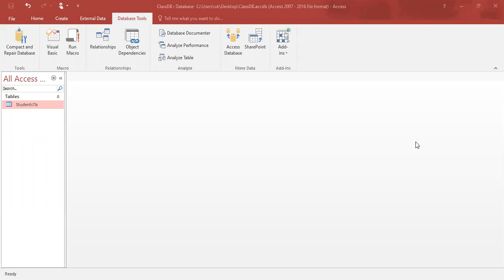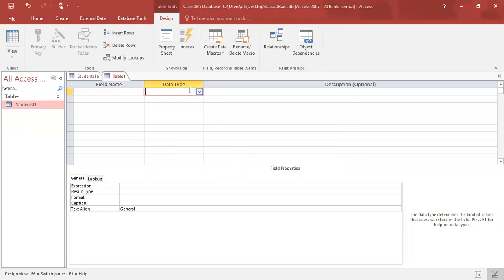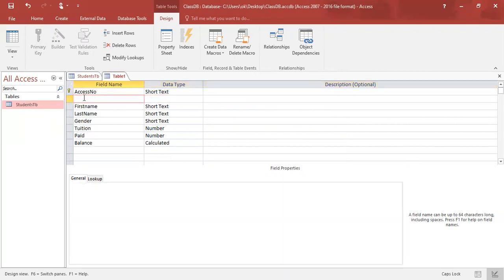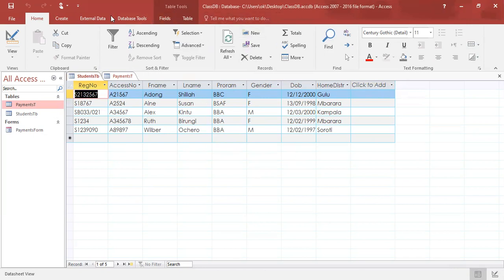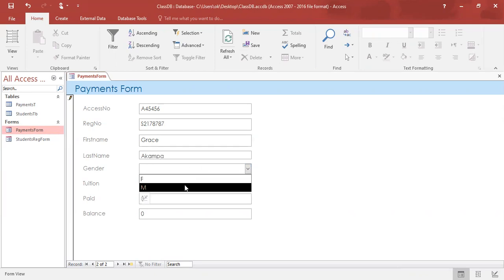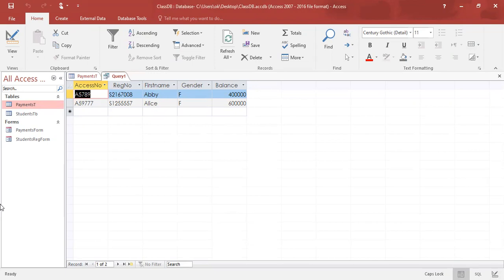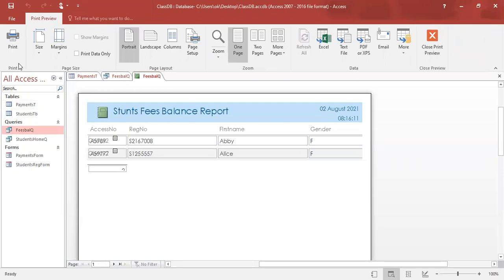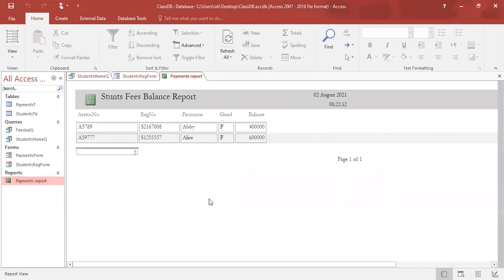Database Tutorial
Refer to this video to learn creating Database objects in Ms Access